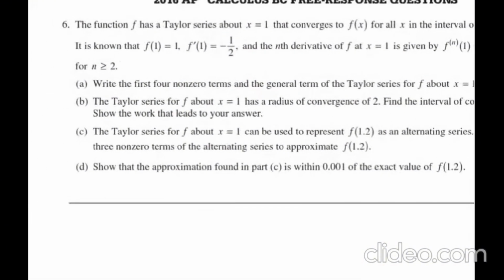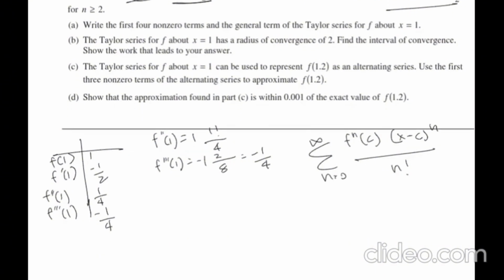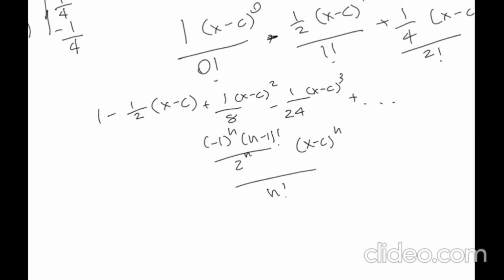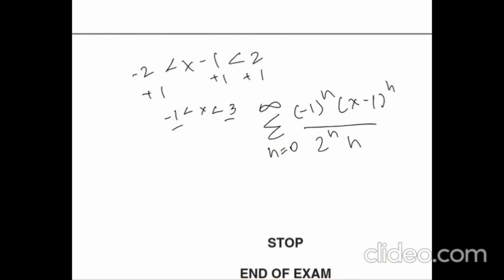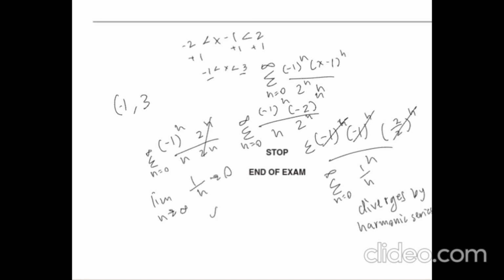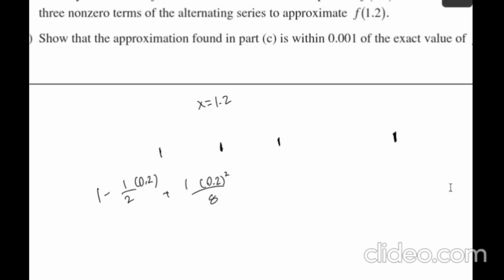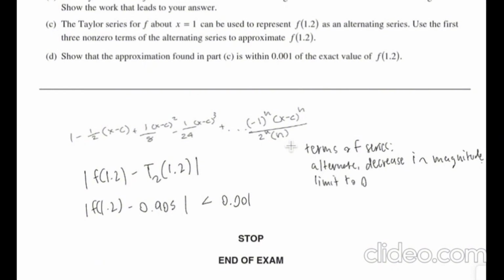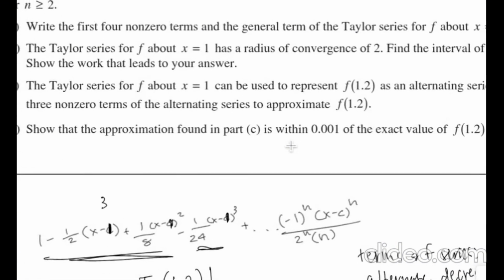FRQ video mini project 2016 bc6 - mattan borovietzky